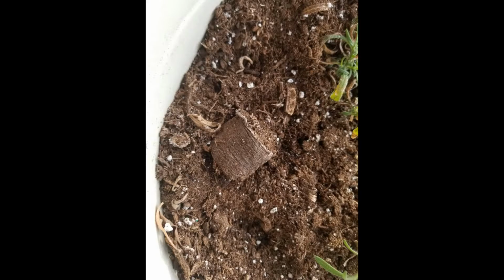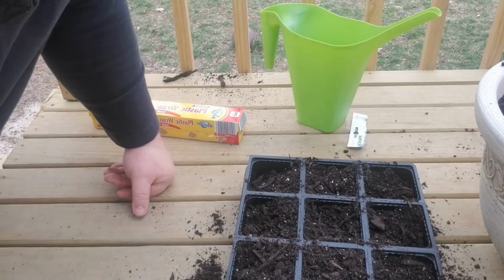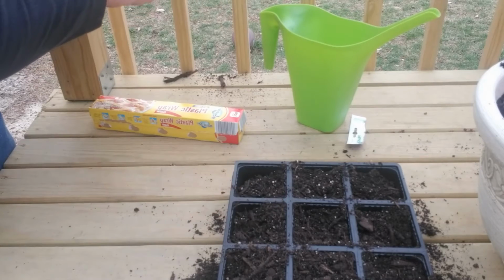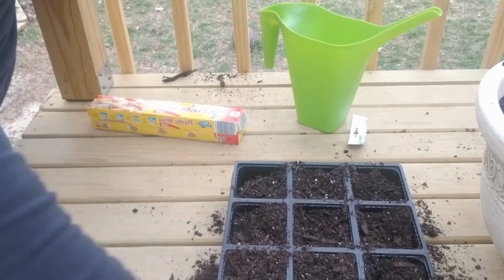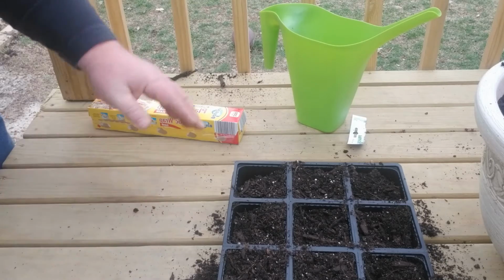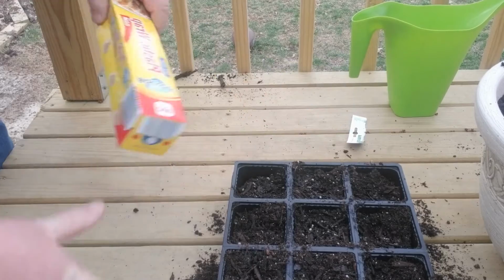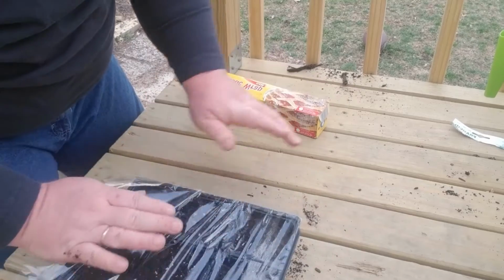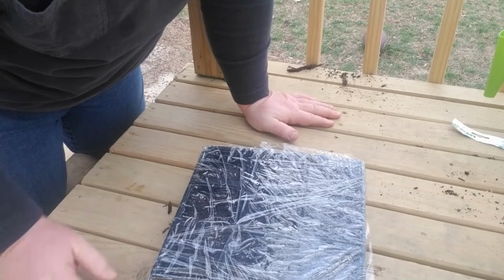SD Transplant 4 starting seeds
Starting seeds is quick and easy--the South Dakota transplant shows you how to make a quick little greenhouse for transplanting, without worrying about if everything will break down in your soil like it is supposed to.